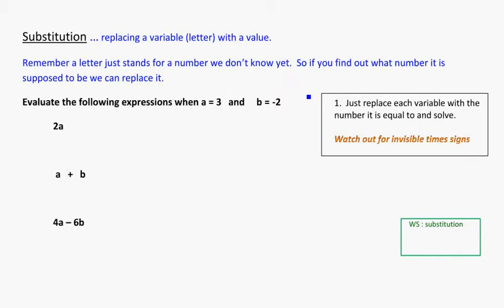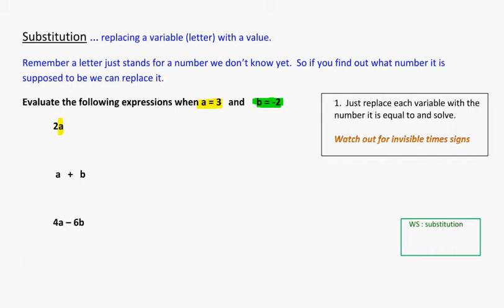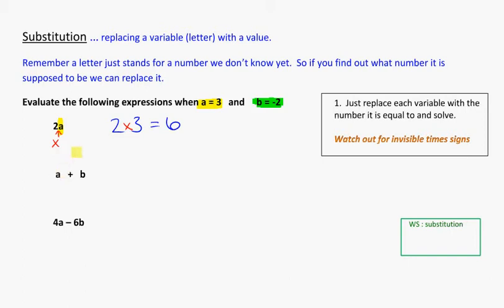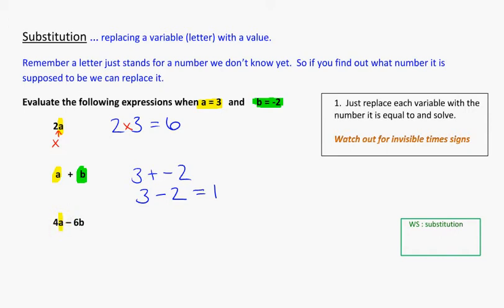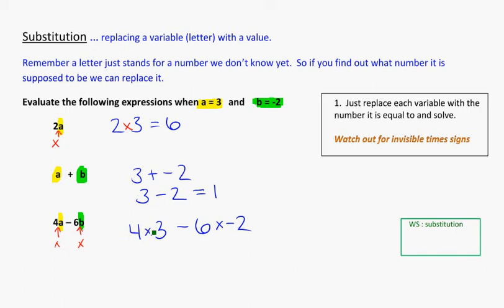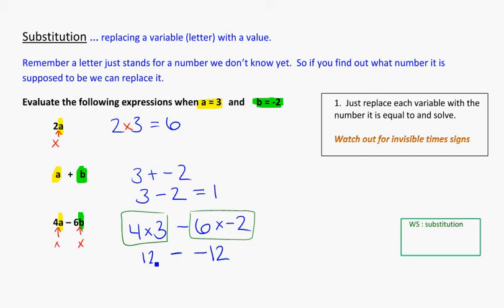yr 9 substitution